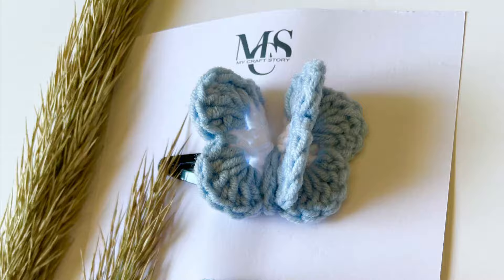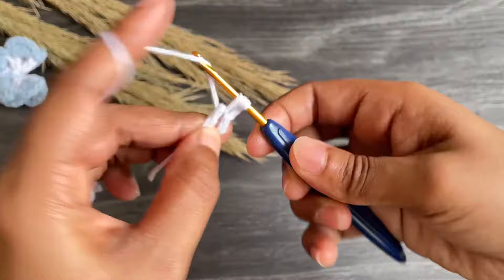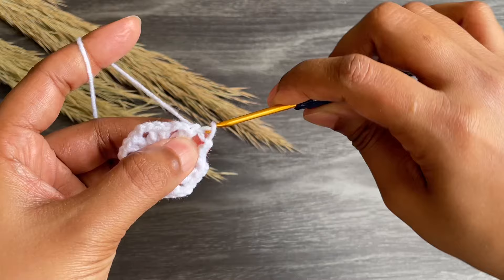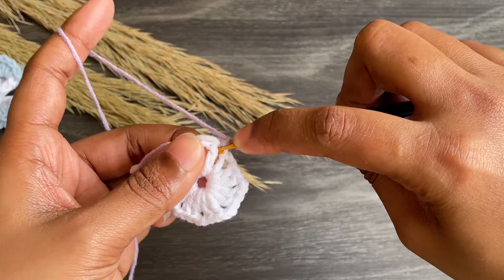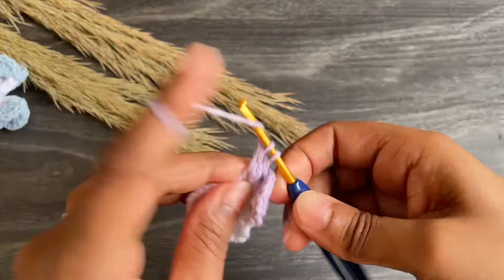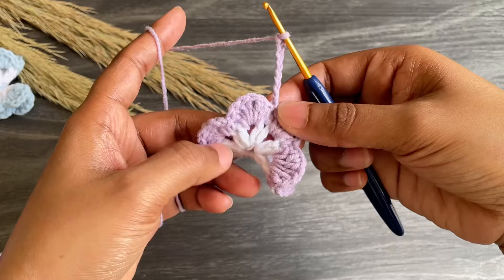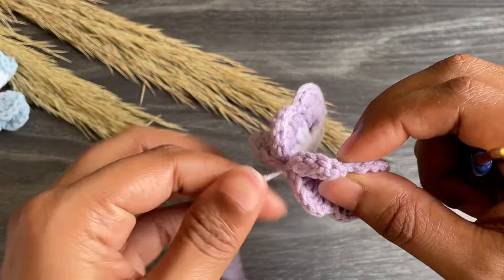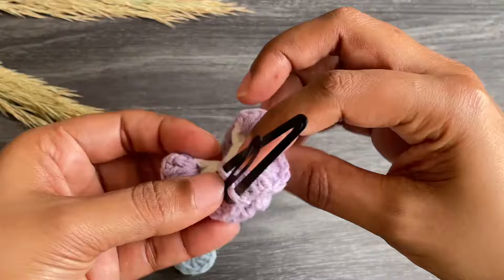Crochet butterfly | crochet hair clip